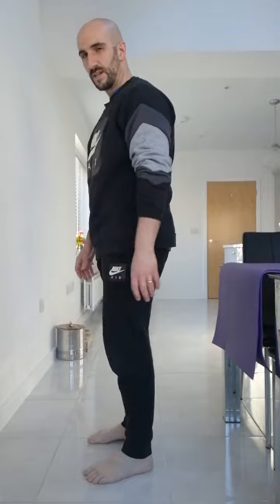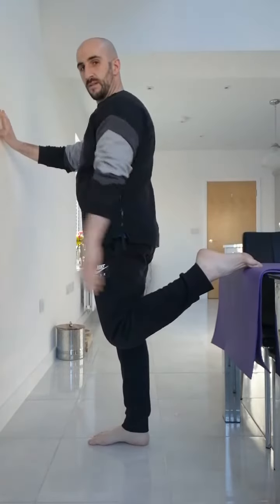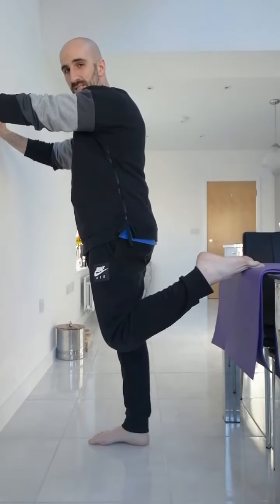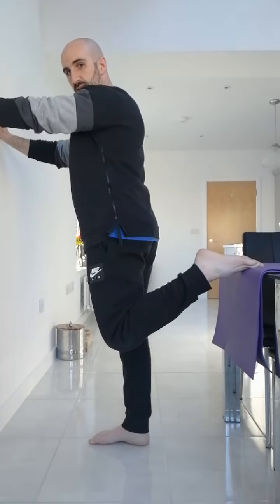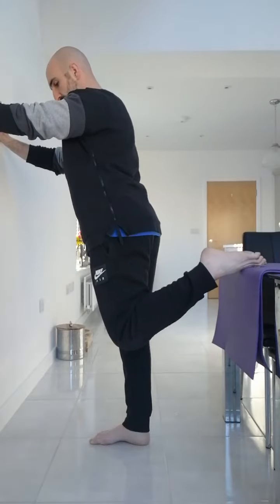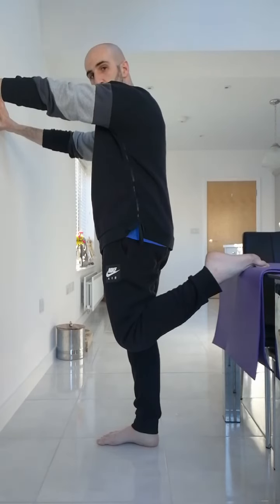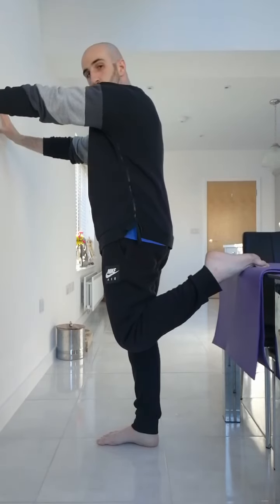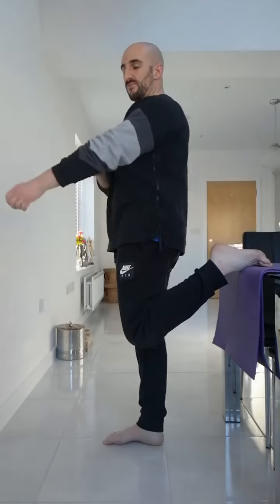Stretch the Hip Flexors to help Reduce knee pain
A nice quad/hip stretch that strengthens the knee extensors and flexors.